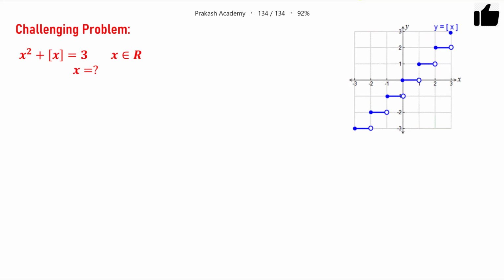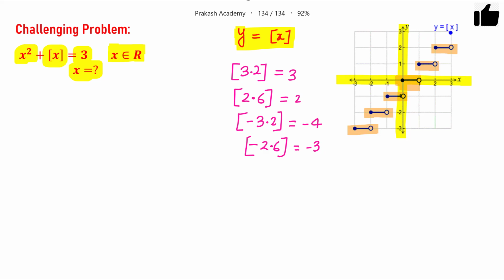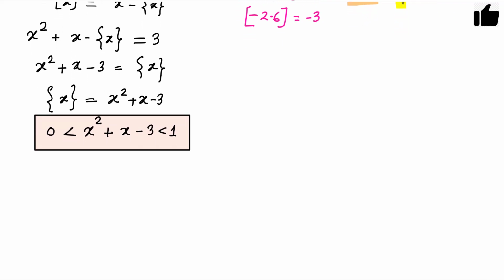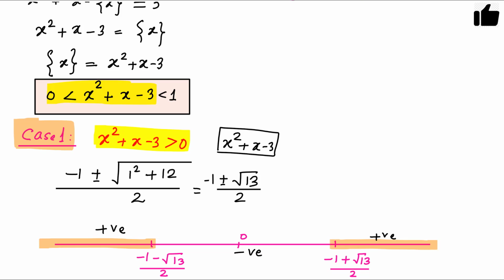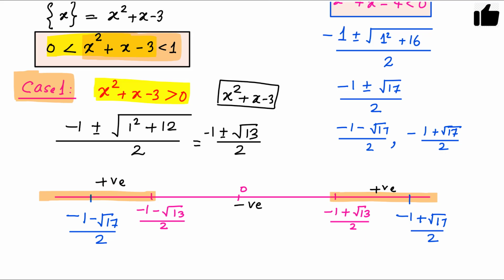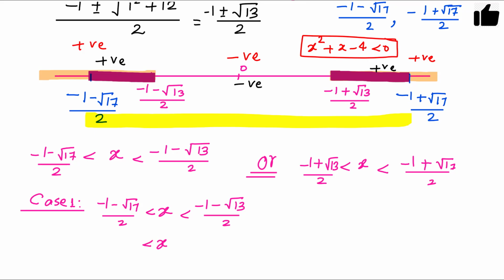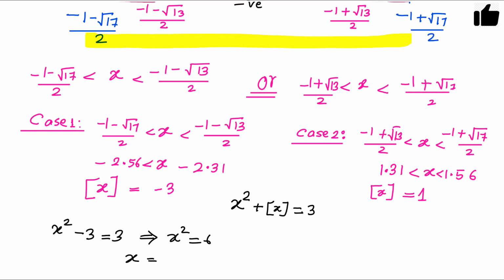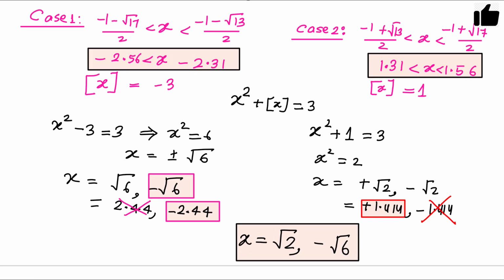Greatest Integer Equation: Toughest Problem I OLYMPIAD I SAT I Xth I KVYP I NTSE I GRE I Pre-Math